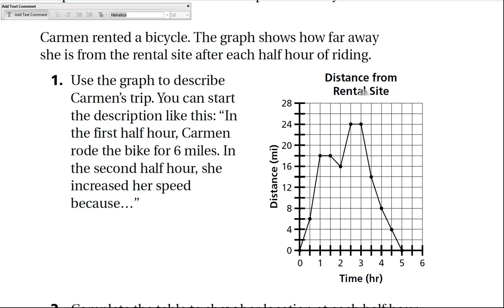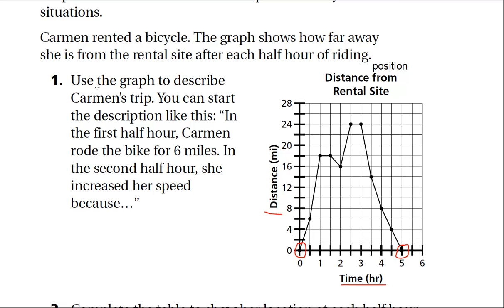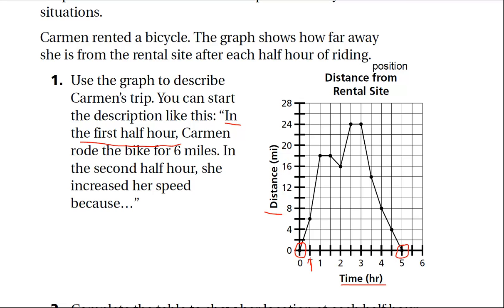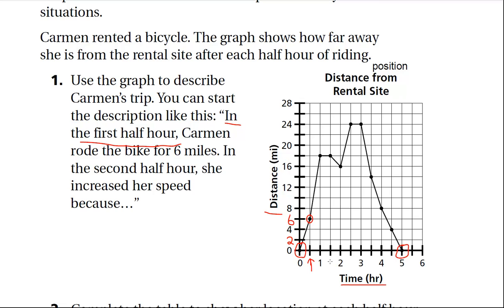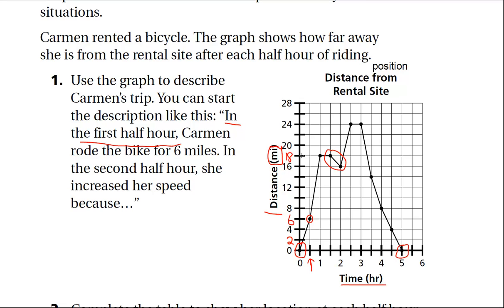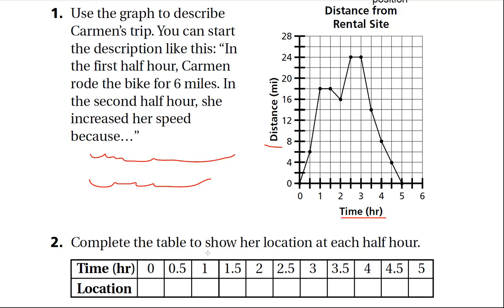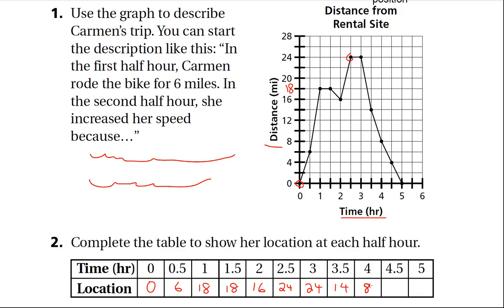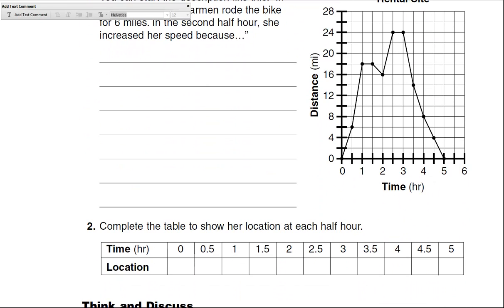reading graphs pt1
1. Copy the table of data.

now, answer each of the following in complete sentences.
2.  What was the total length of time of Carmen's trip
3. How far away was Carmen two hours into the trip?
4. At what hour did Carmen begin to return to the rental site?
5. What was the farthest distance Carmen traveled from the rental site?